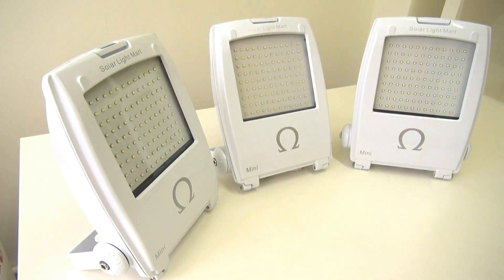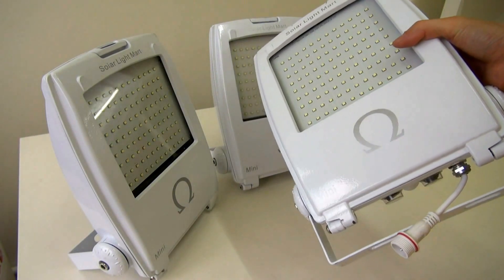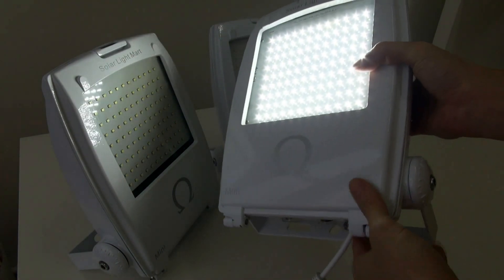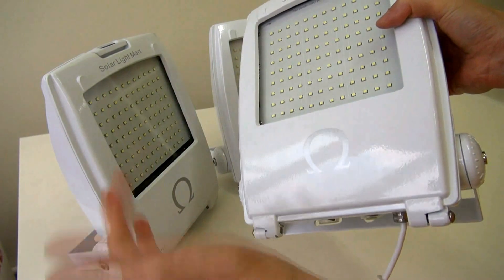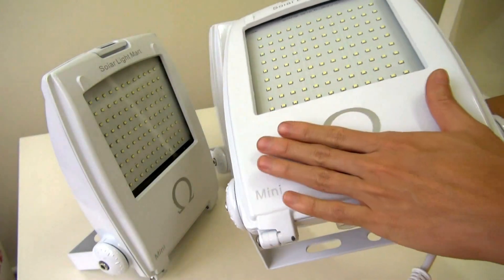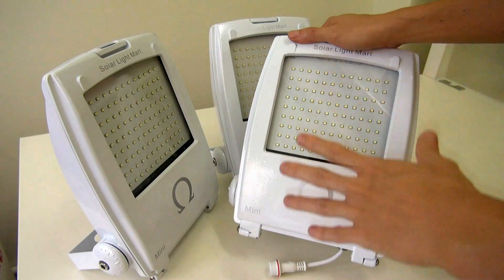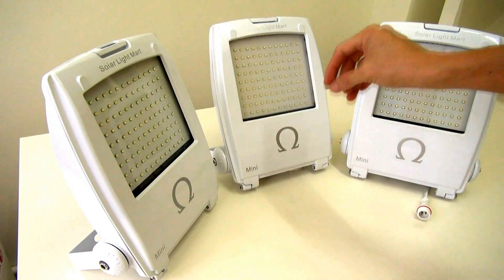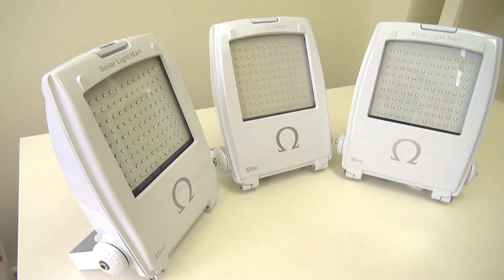Mini Omega Solar Floodlight: Part 2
It's time to retire your outdoor Metal Halide (MH) floodlight because it is energy hunger, high maintenance and not environmental friendly. The Mini Omega Solar Floodlight (SC86105) on the other hand is designed to replace 150W MH floodlight, which is energy efficient and low maintenance. Installing the Mini Omega Solar Floodlight is more affordable than installing a traditional Lighting in some area.